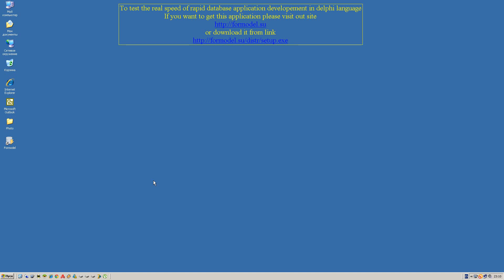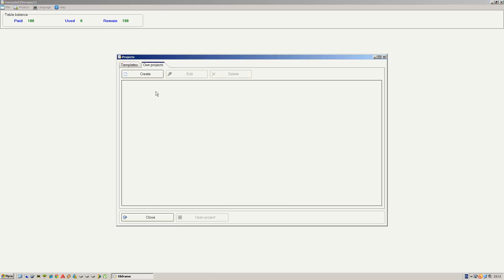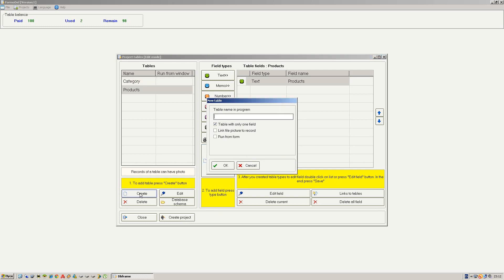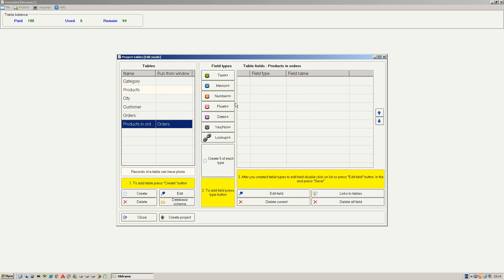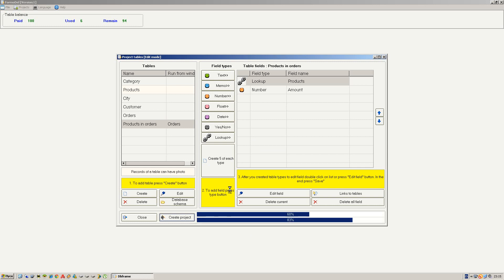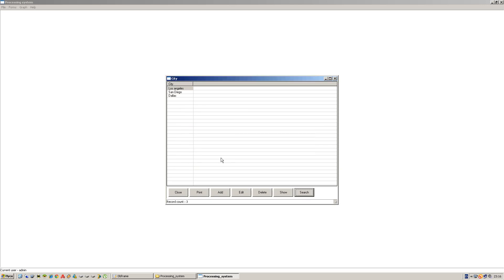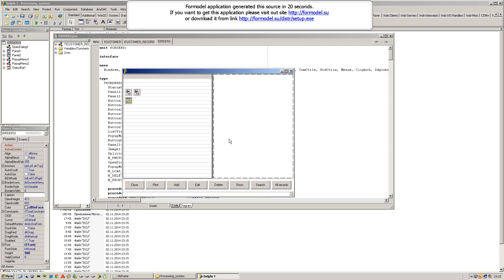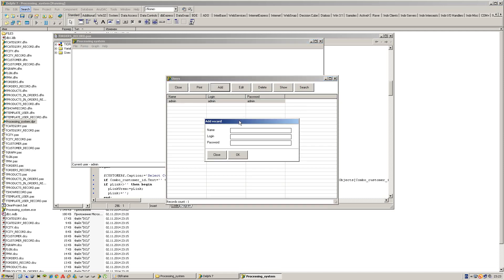Formodel - Delphi database application generator - CRUD for 6 tables in 6 minutes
"Formodel" software.If you want to be fast,save your time and money
make database with six tables in six minutes
and see this video.
After you see it you will never ask anybody anything about database programming in delphi language
This software will help you to generate delphi database source code in a seconds!

If you don't want to see the whole video see what happens after 5:40 of it.